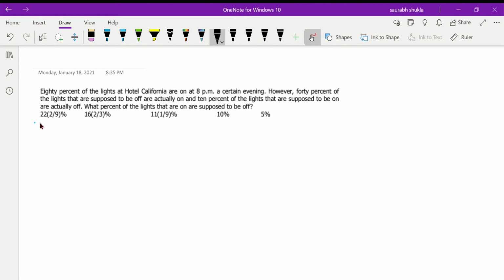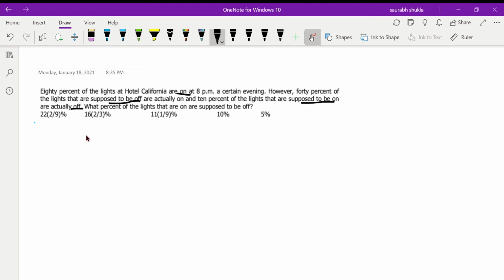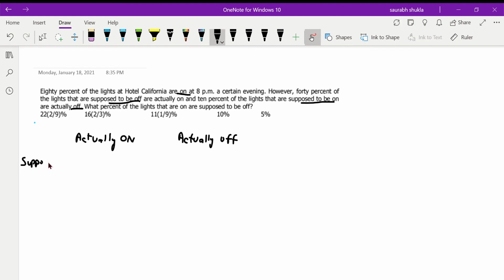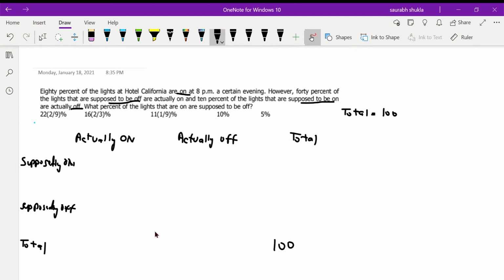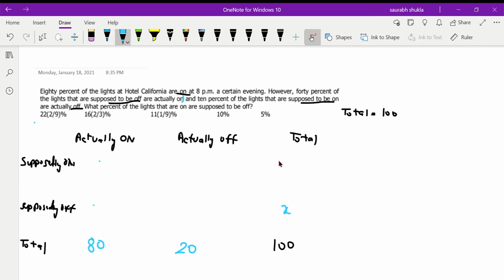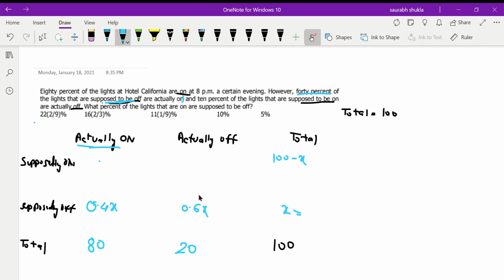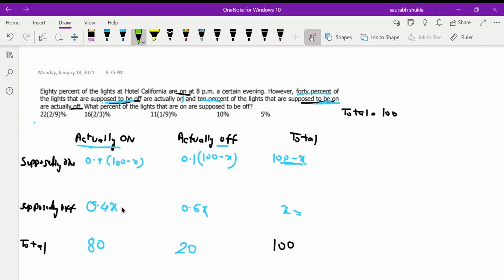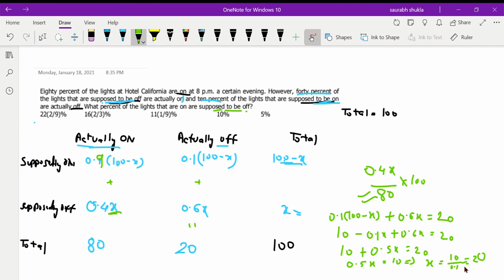GMAT Problem solving question- Sets and groups